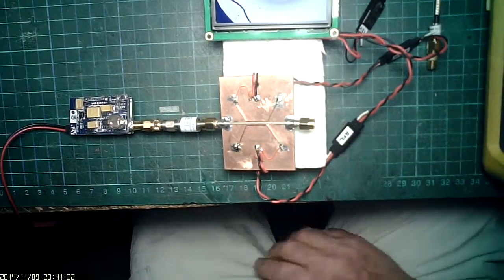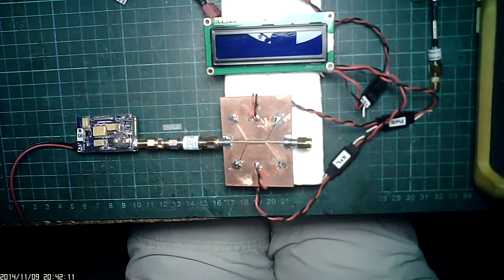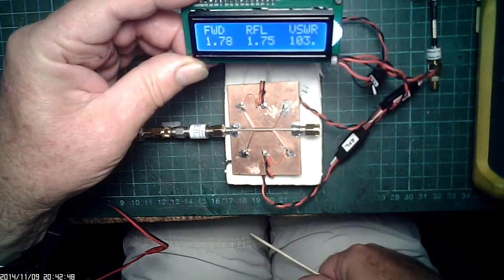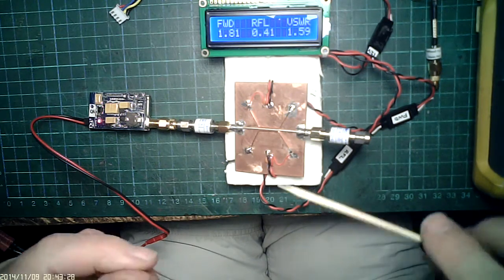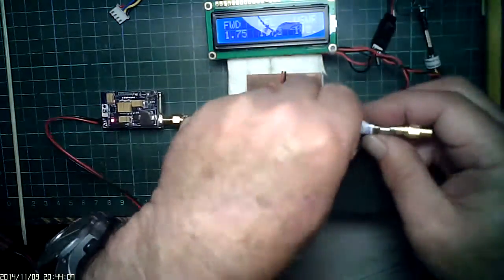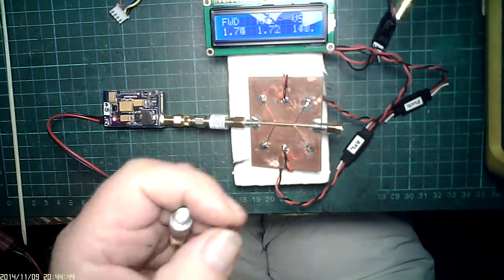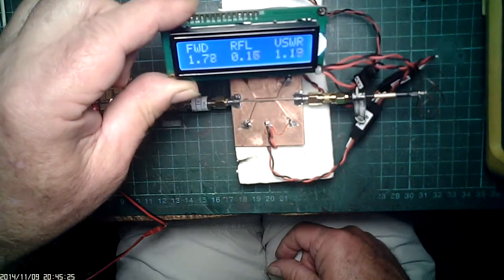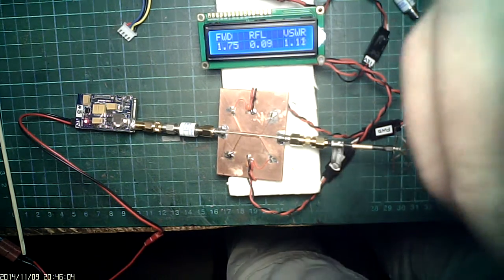DIY Directional Coupler 5.8GHz with Arduino LCD VSWR.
For more information refer fpvlab.com thread SWR-meter-Do-it-yourself-project